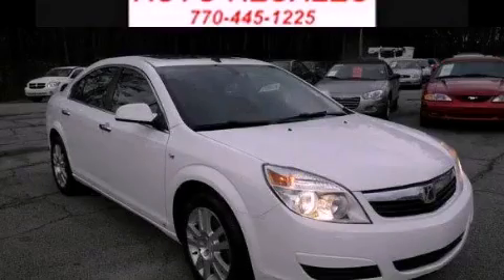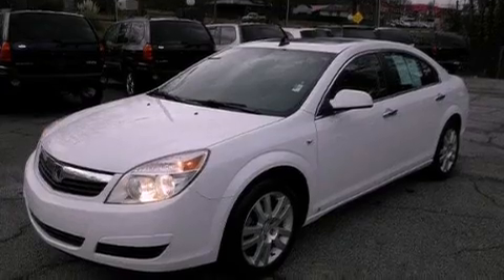2009 Saturn Aura Dallas GA 30157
Year : 2009
 Make :
 Model :
 Engine : Gas I4 2.4L/145
 Trans . : Automatic
 Exterior : Polar White
 Miles : 72,472
 Interior : Black
 HARDY CHEVY GMC
 1249 Charles Hardy Pkwy
 Dallas , GA 30157
 Used 2009 Dallas GA